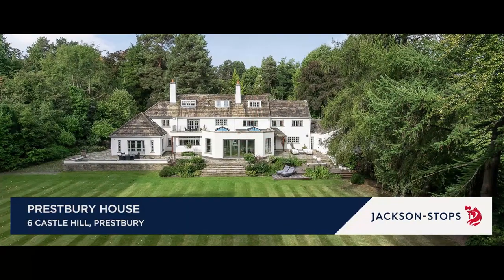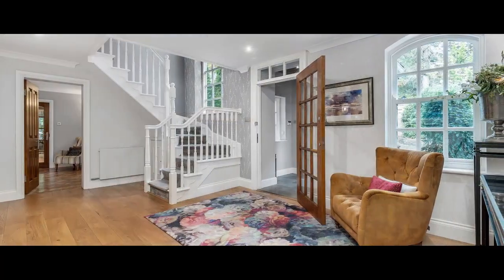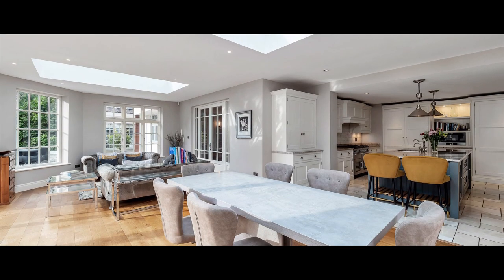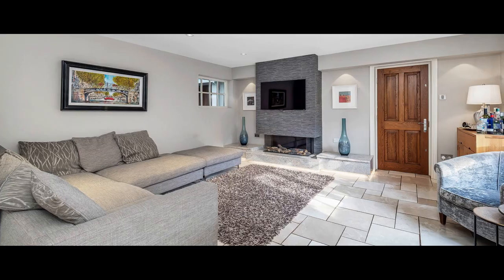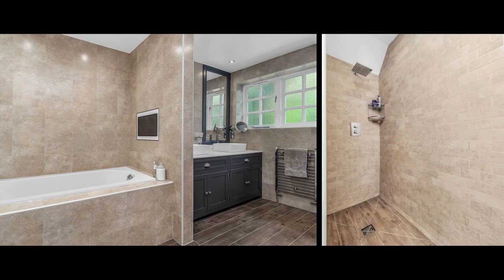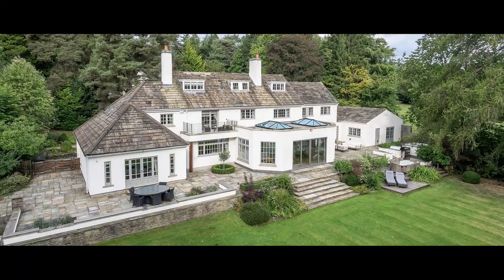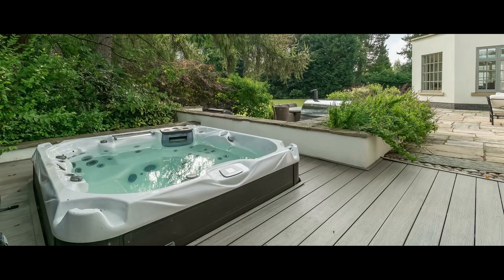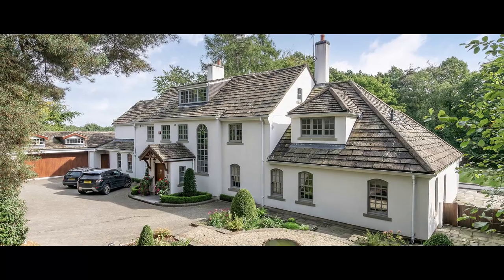Prestbury House, Castle Hill, Prestbury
Detached property for sale

An impressive 6 bedroom family house with an outstanding, contemporary interior & extensive private gardens, all within easy walking distance of Prestbury village.

3 reception rooms, study, music room, cinema, gym, kitchen/breakfast room open-plan to garden & living rooms, 6 bedrooms (5 en suite), 2 bath/shower rooms. Garaging, gardens, in all about 1.33 acres. EPC - D.

Guide Price: £2.95m

Or call selling Agents Jackson-Stops, Alderley Edge branch, on 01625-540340.